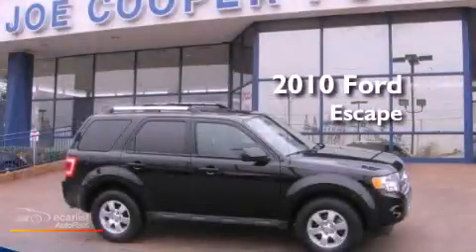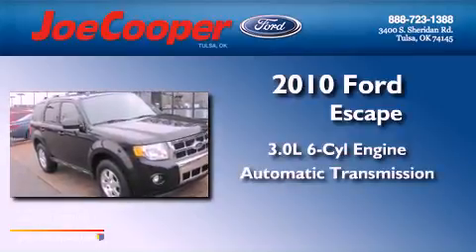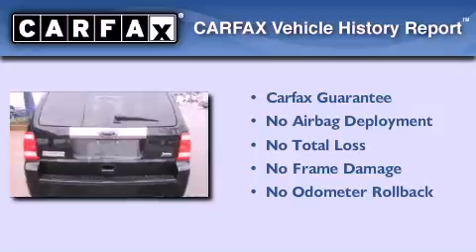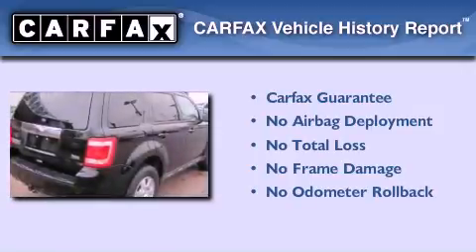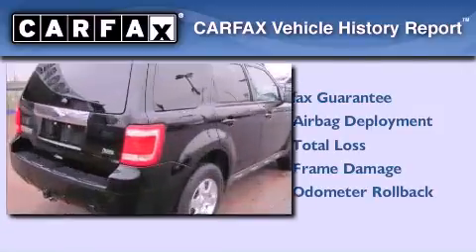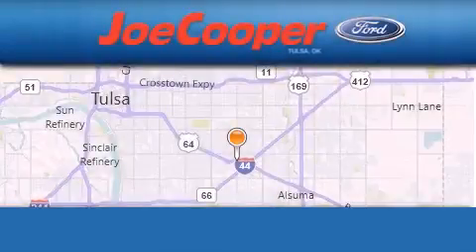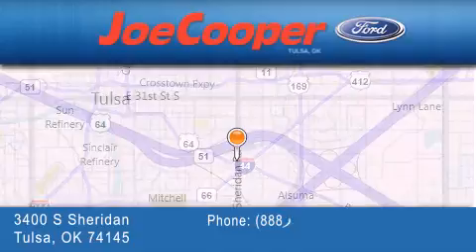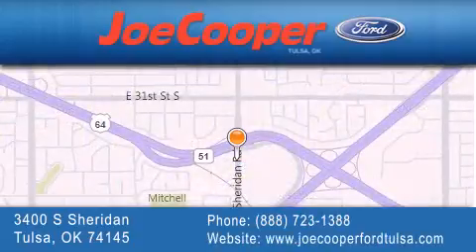Preowned 2010 Ford Escape Tulsa OK 74145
Year : 2010
 Make : Ford
 Model : Escape
 Engine : 3.0L V6 FLEX FUEL ENGINE
 Trans . : Automatic
 Exterior : Black
 Miles : 33,137

 Stock : CC50607